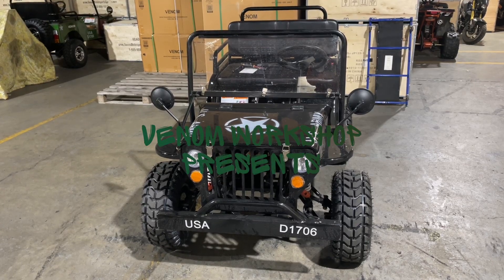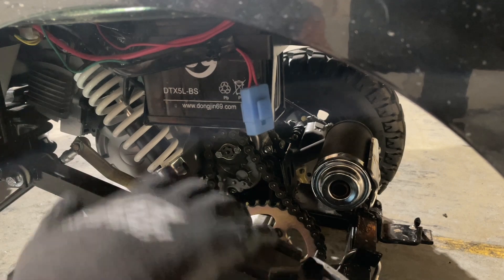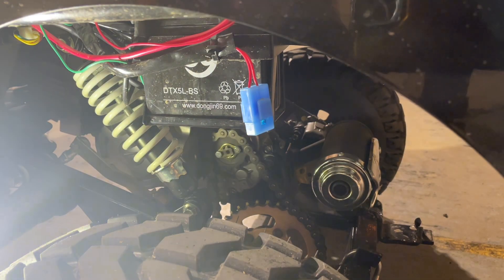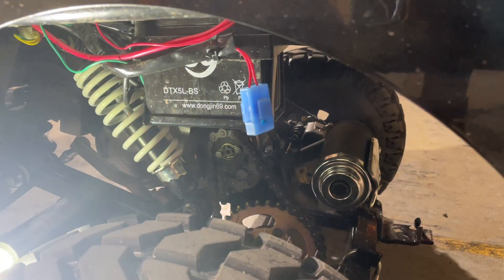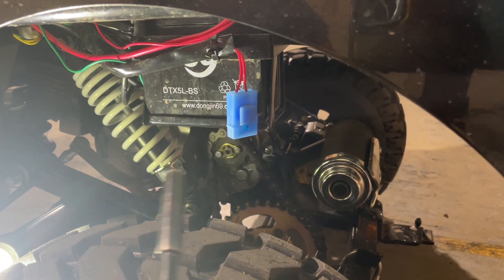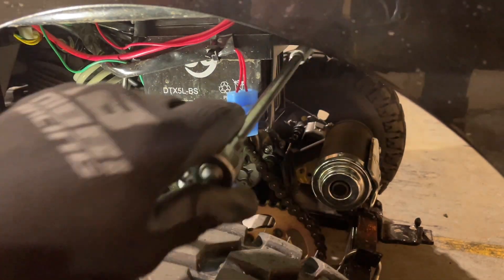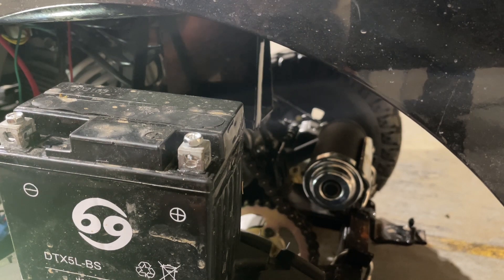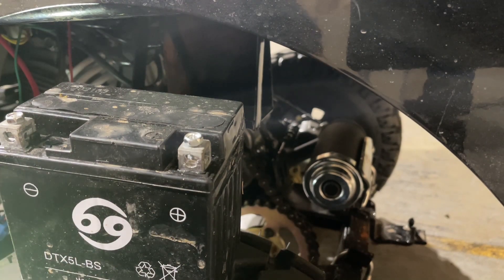How to Install the Battery on the Venom 125cc Mini Jeep | Venom Motorsports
In this video, we'll guide you through the process of installing the battery on your Venom 125cc Mini Jeep. Whether you're a beginner or an experienced mechanic, our step-by-step instructions will make the installation process easy and hassle-free.

We'll start by identifying the location of the battery and the tools you'll need for the installation. Then, we'll walk you through the process of removing the old battery, connecting the new one, and securing it in place.

We'll also provide tips on proper battery maintenance and safety precautions you should take during the installation process. With our guidance, you'll be able to install the battery on your Venom 125cc Mini Jeep with confidence and get back to enjoying your ride in no time.

So, if you're ready to learn how to install the battery on your Venom 125cc Mini Jeep, watch this video now!